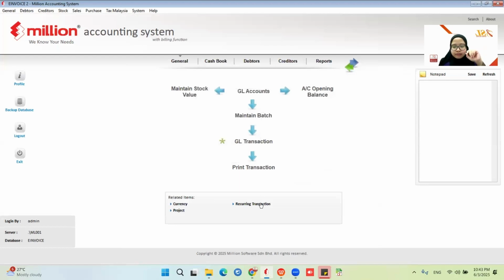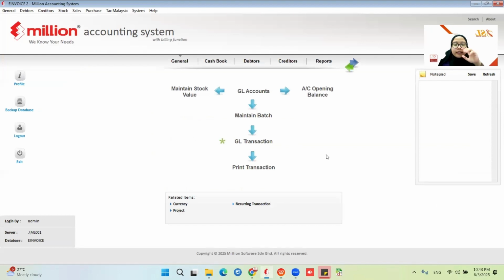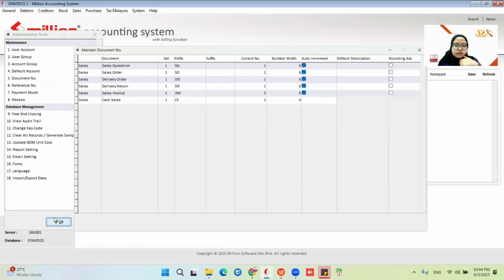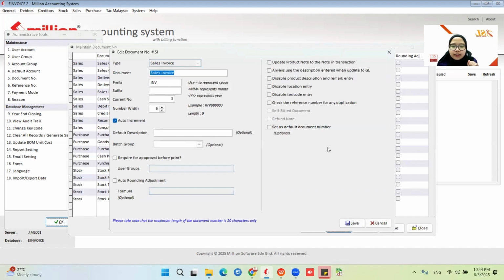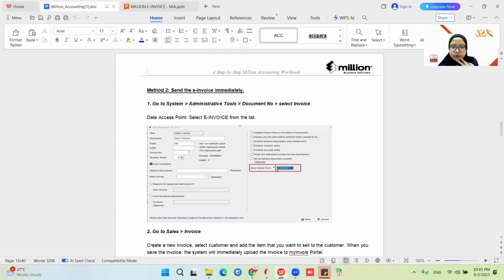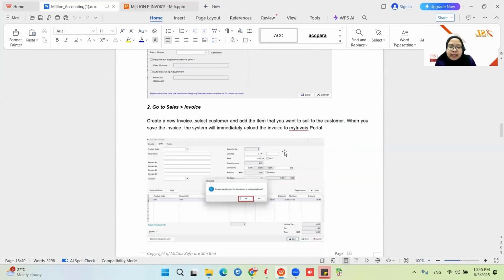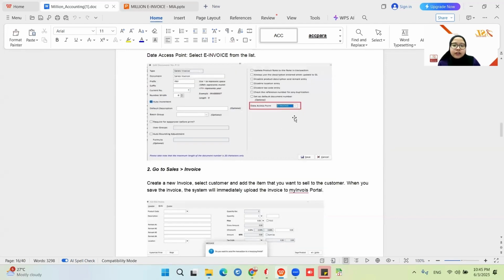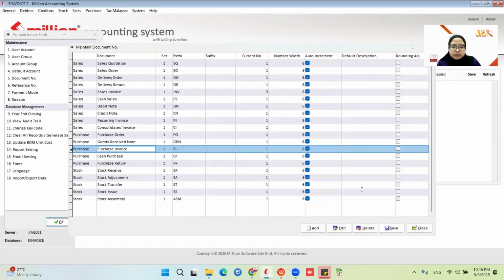Million Accounting: Auto Submit e-Invoice & Numbering Format Setup (LHDN e-Invoice Guide 2025)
In this step-by-step guide, learn how to set up your document numbering format and enable the Auto Submit function for e-Invoicing in Million Accounting Software.

This is a crucial step to ensure that your invoices are generated in the correct format and automatically submitted to the MyInvois Portal, following the latest LHDN e-Invoicing guidelines for 2025.